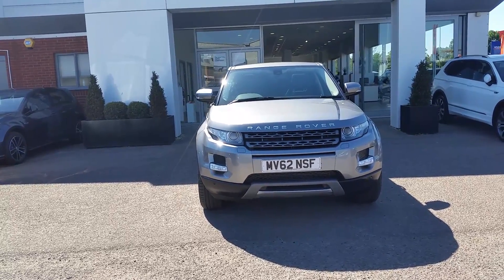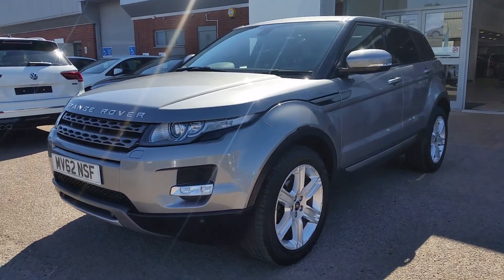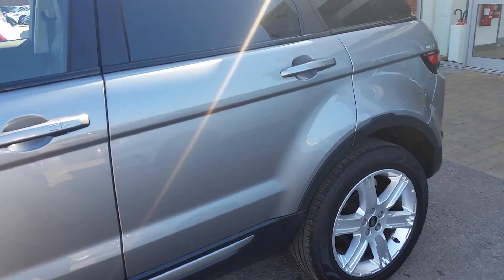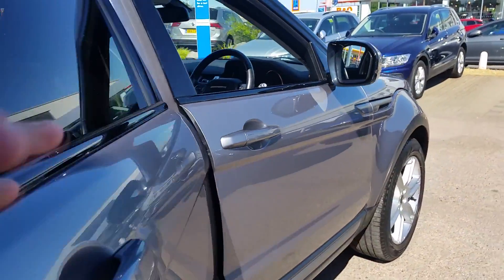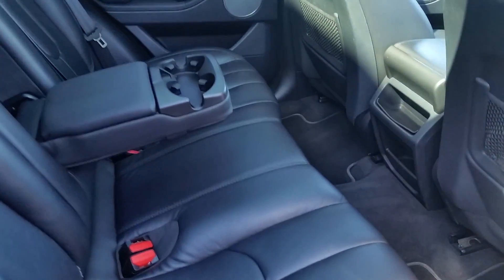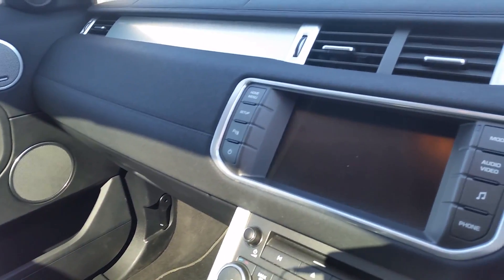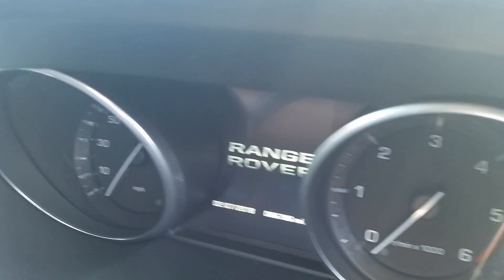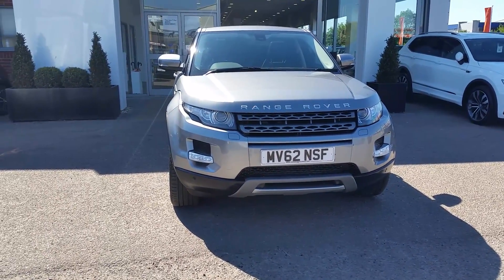no eating nothing just pure Range Rover